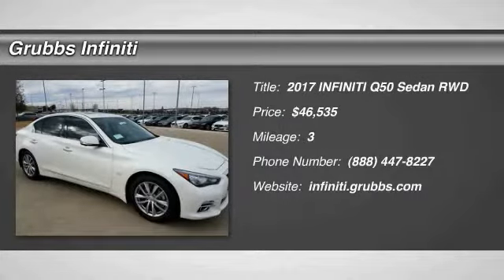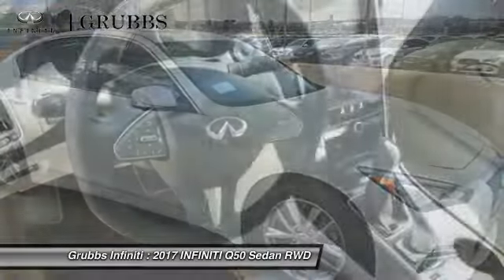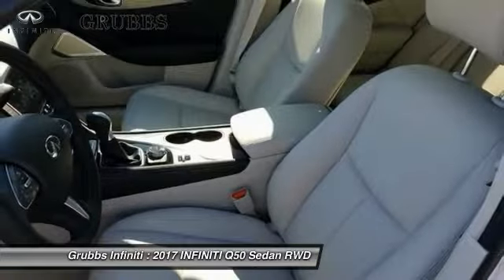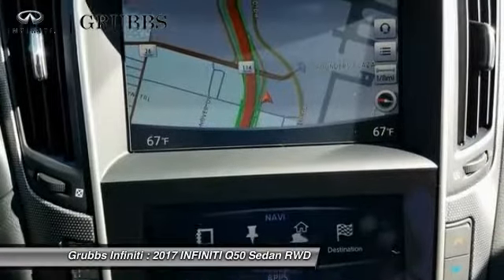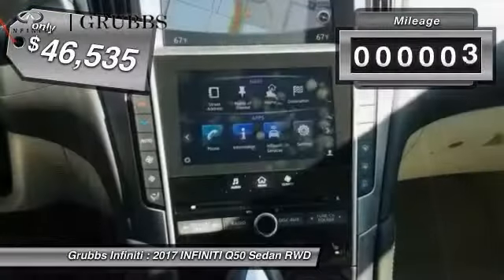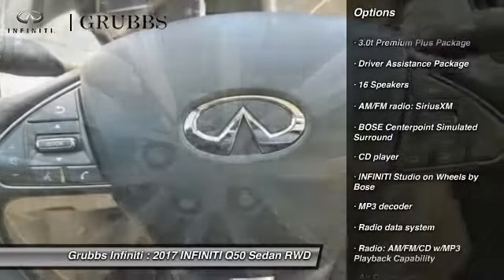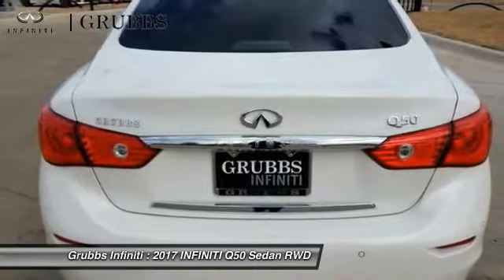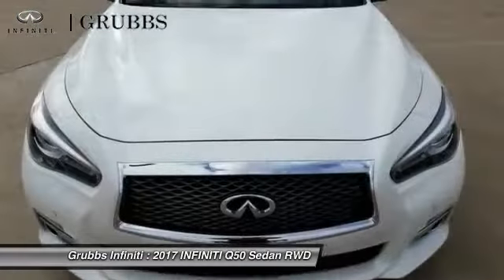2017 INFINITI Q50 Dallas TX, Ft. Worth TX, Grapevine TX 33486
Grubbs INFINITI
1500 E State Highway 114